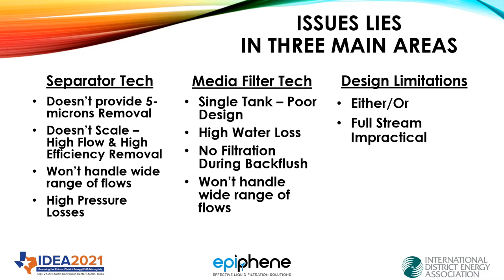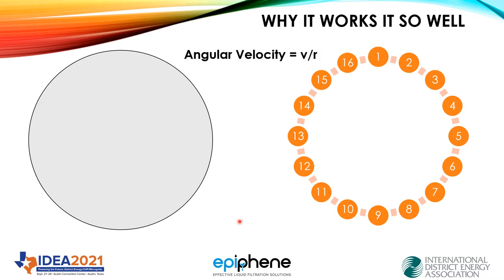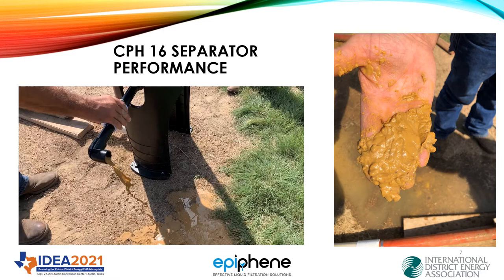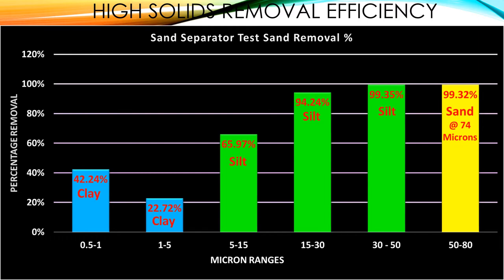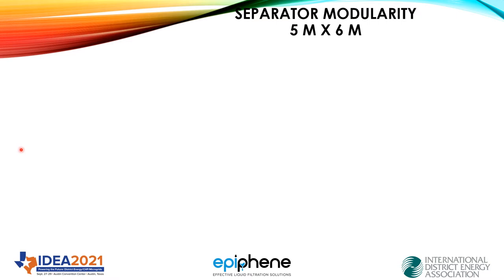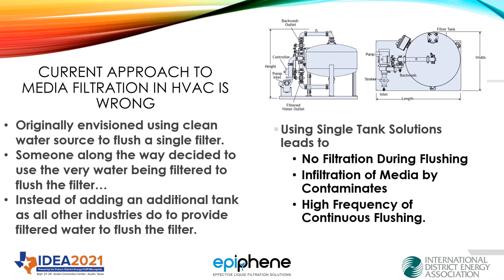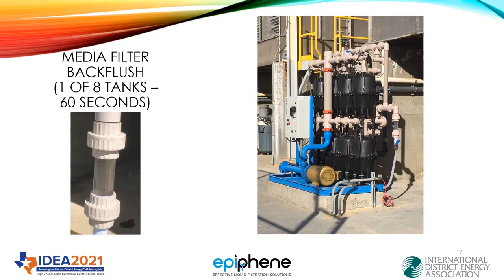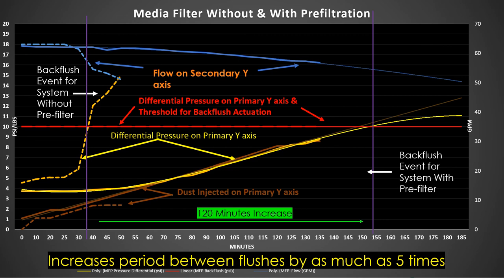IDEA- Epiphene Filtration: New Approaches to Solids Removal and Filtration Modular Approach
Discusses excellent removal of settable solids and other solids with our new CPH-16 Silt Separator and SMF (Stacked Medial Filters) media filters and how their modular design allows us to offer reasonable cost high flow - high-efficiency filtration (down to 1 micron) available for any water application but in this case for HVAC but also useful for irrigation, industrial, and other difficult to solve water filtration problems.   These CPH's and SMF's units when combined with VFD/VSD driven pumps can handle a wide range of flow rates.